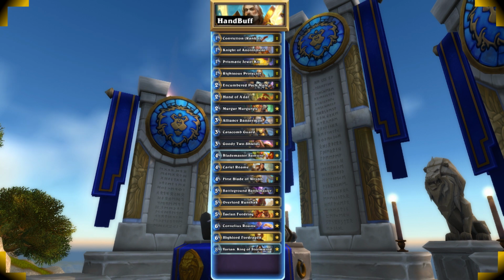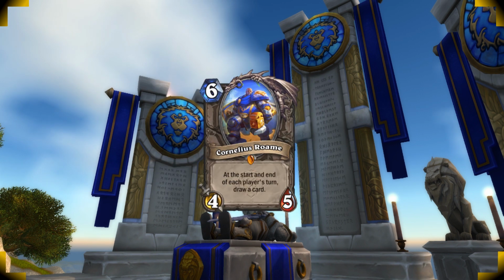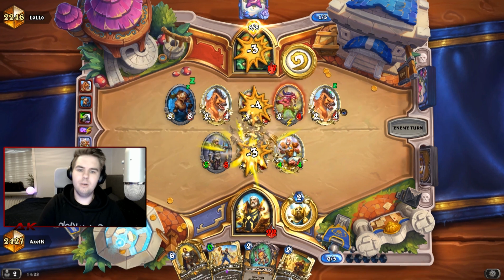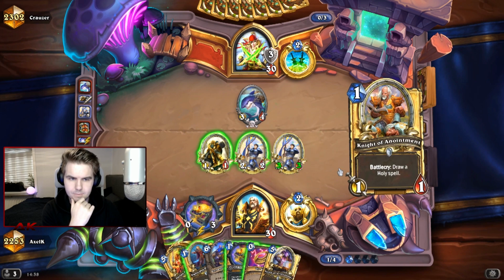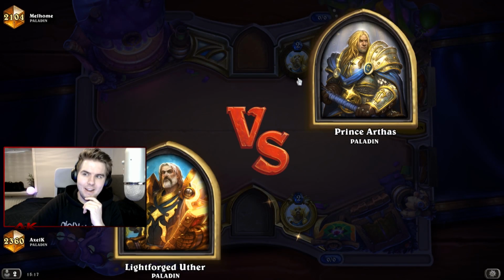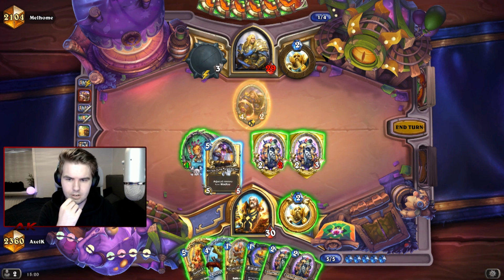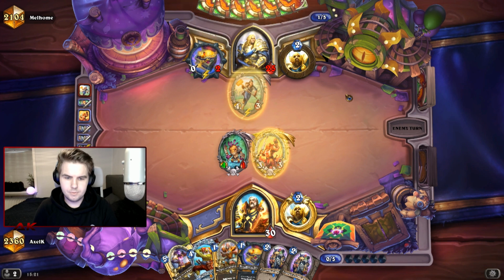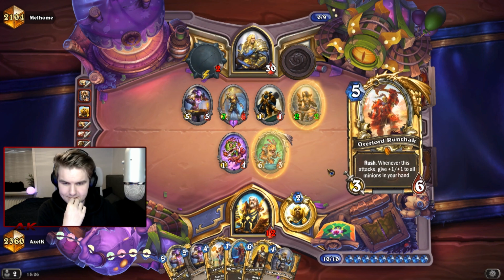Handbuff Paladin In Legend - United In Stormwind - Hearthstone 2021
Hello and welcome to my Paladin Deck video in the new hearthstone expansion United in Stormwind
This is my Handbuff paladin deck video, hope you enjoy.

I've had a lot of fun with this deck.
It might be the most fun deck in hearthstone in United in stormwind, but time will tell.

You can use this as an Handbuff Paladin 2021 guide in the United in stormwind expansion.
There are some tips and tricks in the video on how to play Hand buff paladin to climb to legend.

The games are played in Legend.

I have played this deck ever since the launch of United in stormwind and I think it's one of the best beginner decks if you are serious about becoming a great player.

The games were really easy and I kind of steamrolled my opponents.
three quick wins

I think this is the best hearthstone deck in the meta right now!

This hearthstone deck runs a ton of legendries so I wouldn't call it a budget deck.
However I think this is the best deck in united in stormwind so I think you should give it a try!

There are some other great Paladin deck lists out there like Secret libram paladin, questline paladin and even some aggro paladin decks.
But this is the most fun Paladin deck so far.

This deck is really strong and It's my favorite deck at the moment so I hope that it wont get nerfed.

More Paladin 2021

### HandBuff
# Class: Paladin
# Format: Standard
# Year of the Gryphon
# 2x (1) Conviction (Rank 1)
# 2x (1) Knight of Anointment
# 2x (1) Prismatic Jewel Kit
# 2x (1) Righteous Protector
# 2x (2) Encumbered Pack Mule
# 2x (2) Hand of A'dal
# 1x (2) Murgur Murgurgle
# 2x (3) Alliance Bannerman
# 2x (3) Catacomb Guard
# 2x (3) Goody Two-Shields
# 1x (4) Blademaster Samuro
# 1x (4) Cariel Roame
# 2x (4) First Blade of Wrynn
# 2x (5) Battleground Battlemaster
# 1x (5) Overlord Runthak
# 1x (5) Taelan Fordring
# 1x (6) Cornelius Roame
# 1x (6) Highlord Fordragon
# 1x (8) Varian, King of Stormwind